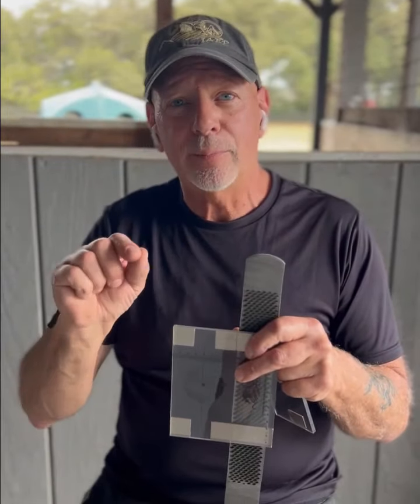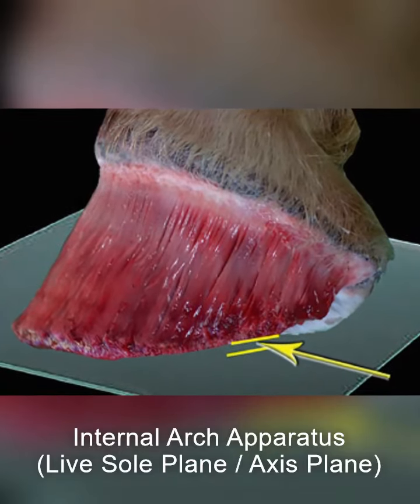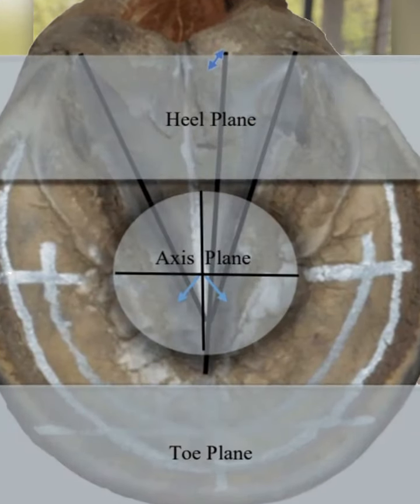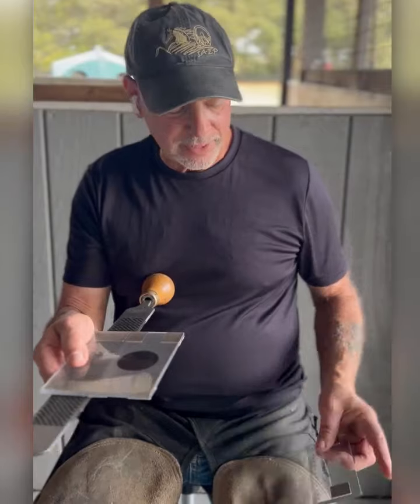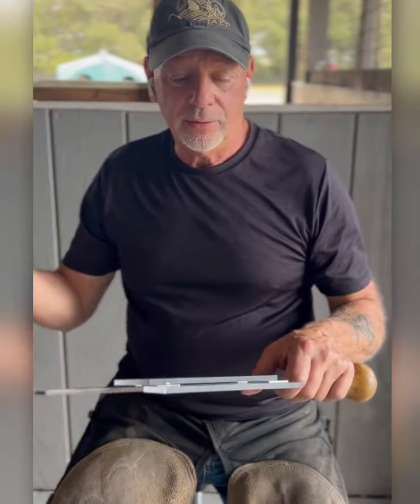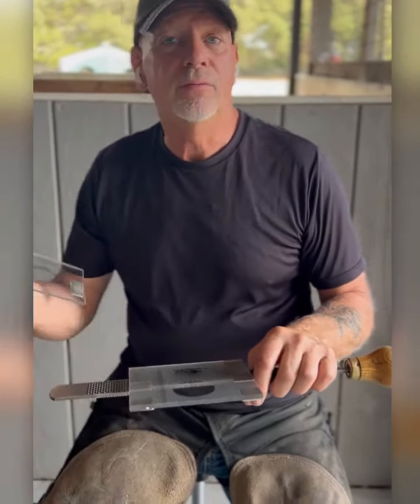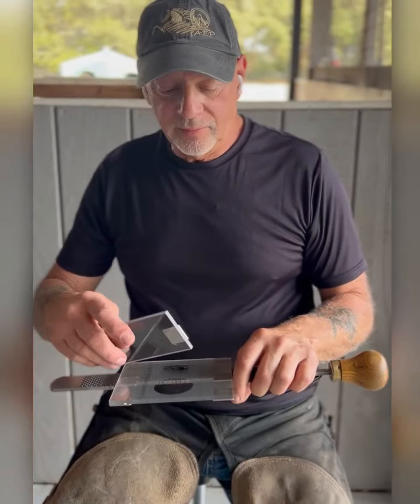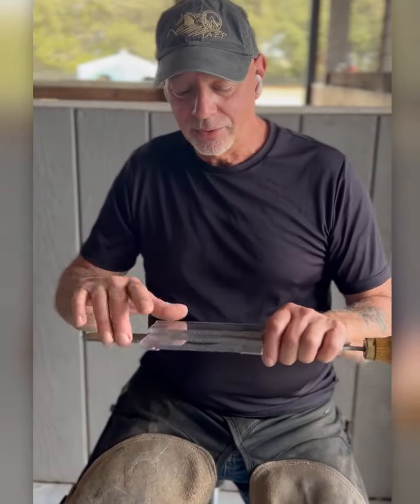Trimming into Balance made simple. Instructional Video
The Dynamic Balance Hoof Level (DBHL) was developed at the Institute of Applied Equine Podiatry. It has been in use around the world since 2014. It has been proven to provide a reliable, repeatable plane of reference for establishing Distal/Proximal balance in the equine hoof. Balance is to the "Axis Plane" of the internal foot. The DBHL has help many achieve peak performance. Developed by K.C. La Pierre, MAEP, RJF, CF as a teaching aid at the Institute.